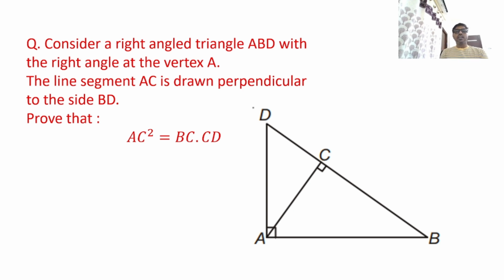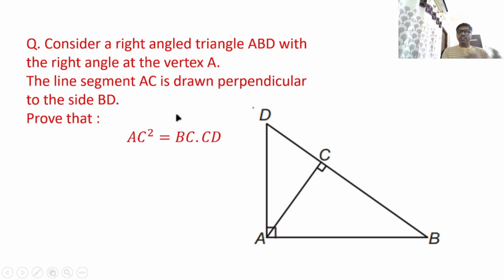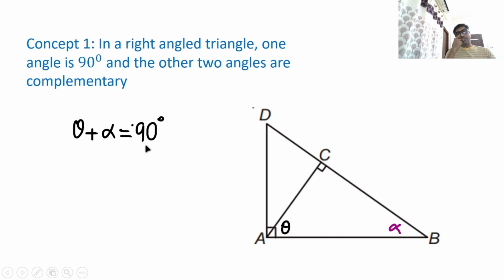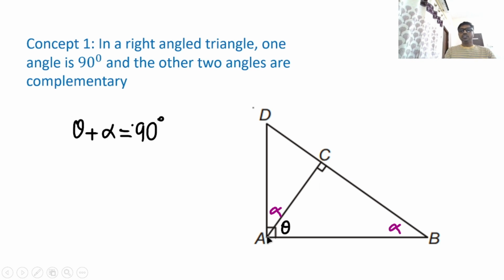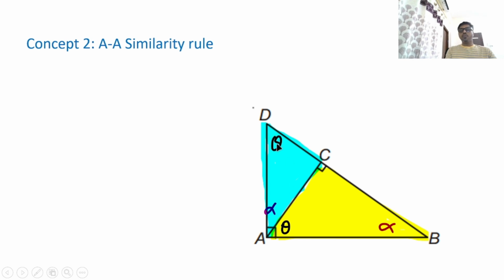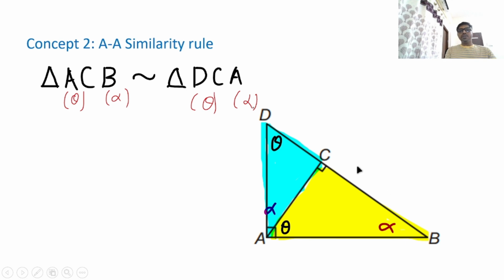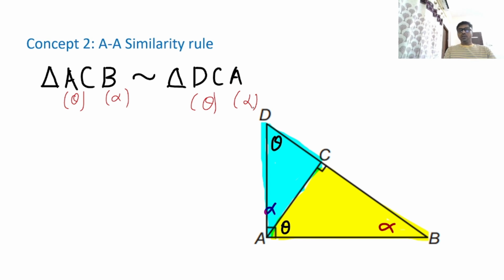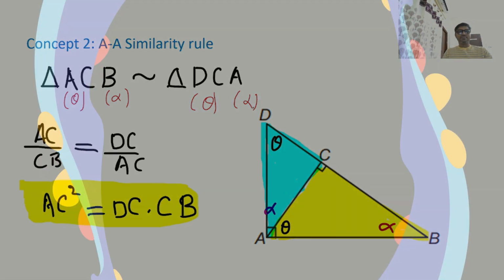Imp-Q4A: Triangles Class X